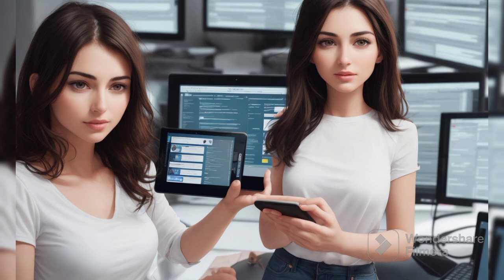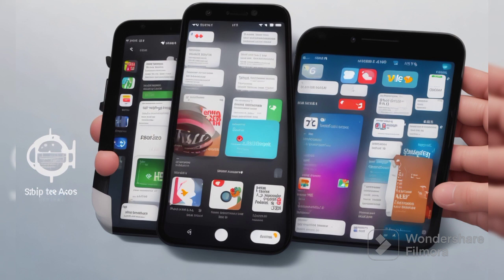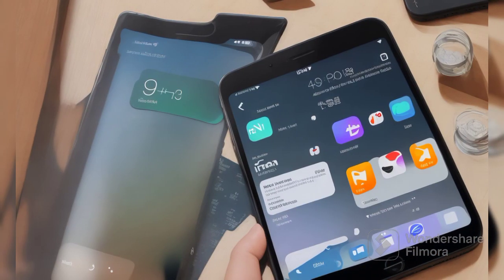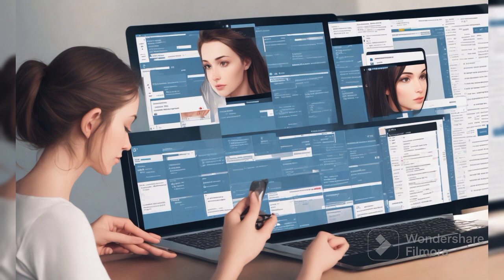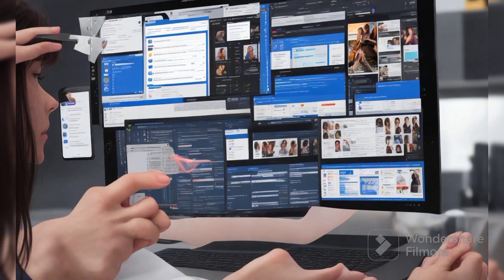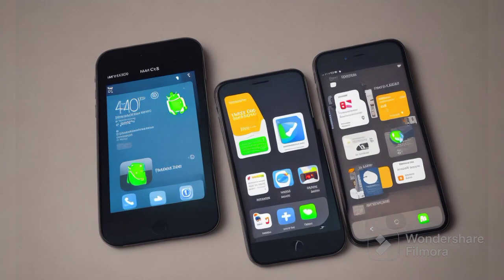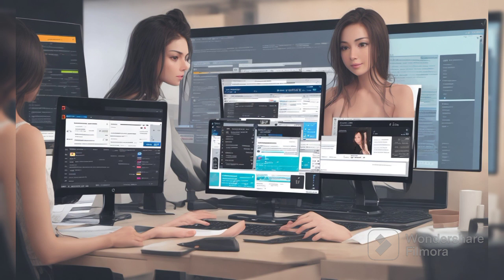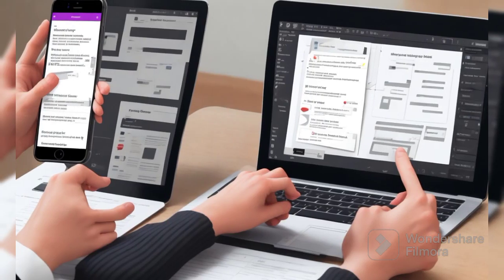Mobile Application Development: How to Build Apps for iOS and Android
In this video, you'll learn the ins and outs of mobile application development for both iOS and Android platforms. From design to deployment, we'll cover everything you need to know to build your own mobile apps from scratch.